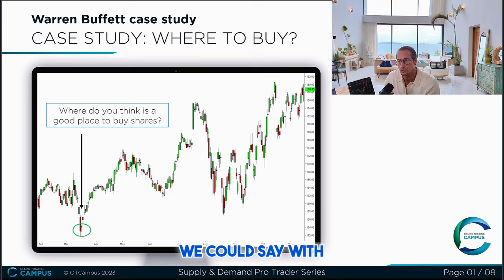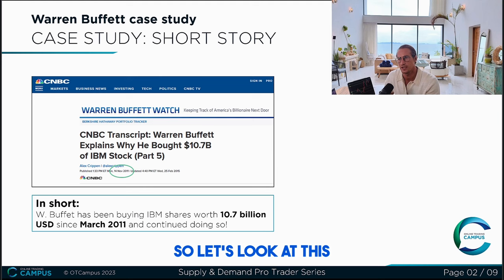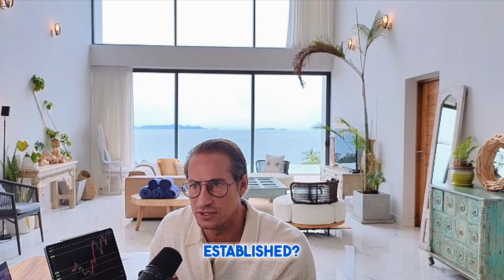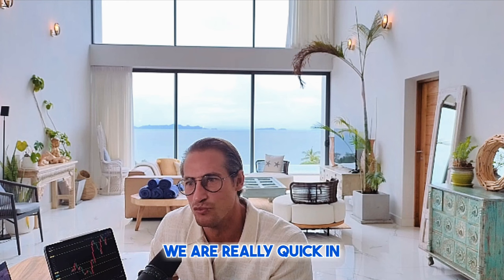The Supply And Demand Strategy That Made Me A 7-Figure Prop Trader [Lesson 1]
Welcome to my Supply and Demand Pro Trader Series. This video is a very good place to start if you want to learn the science of Supply and Demand. This is lesson 1.
Would you like to know when and how big banks and institutions buy and sell? Like Goldman Sachs for example or maybe Warren Buffet's Berkshire Hathaway. Would it help you if I could show you what this looks like in a real-world case study?
Awesome! so let's go over a little case study I prepared. Sharpen your pencils. This lesson will help you with the understanding of Supply and Demand and will form the foundation on which the rest of the series is built on.

🚀 [Watch Now] Discover how I racked up a whopping $171,428.79 USD in trading profits within just 5 months on FTMO! Dive into my strategy:

📈 Experienced in trading? Fast-track your journey and dive deeper into trading with our FREE 1.4-hour masterclass on how to become a pro trader:

🔥 Ready to take your trading to the next level? Apply Now for our exclusive trading mentoring program: